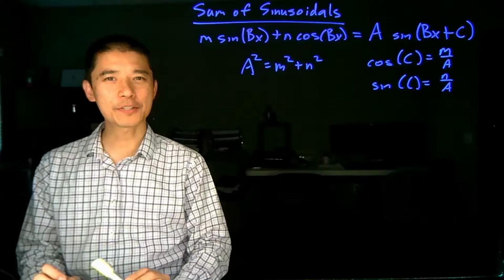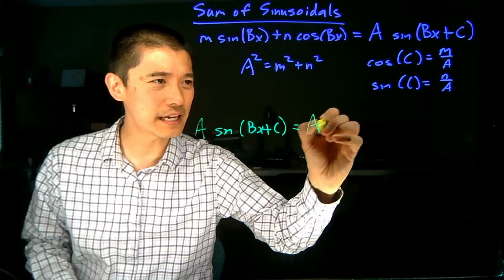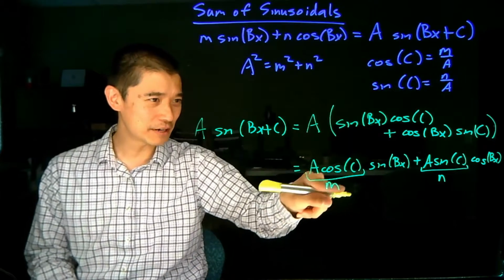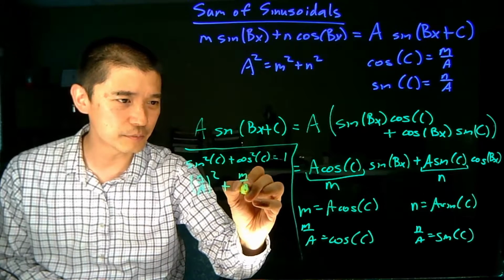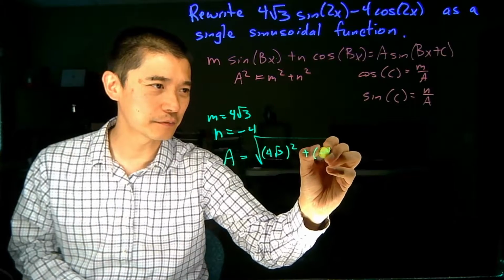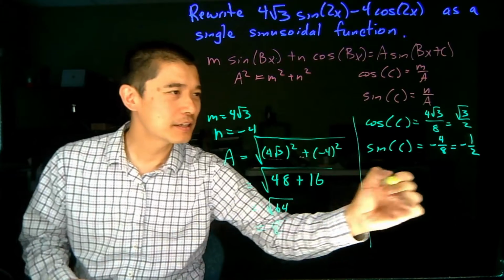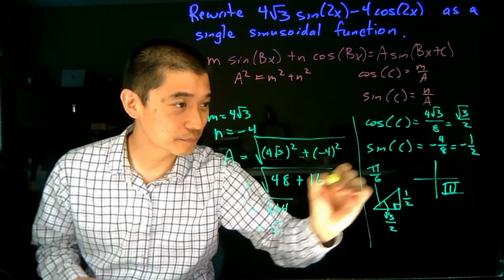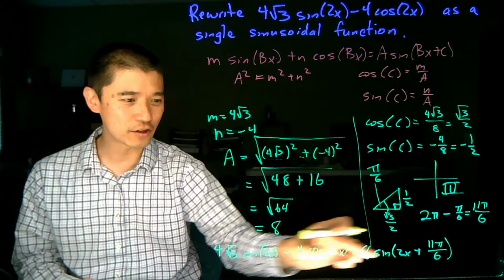Section 7.2 - Video 3: The Sum of Sinusoidals